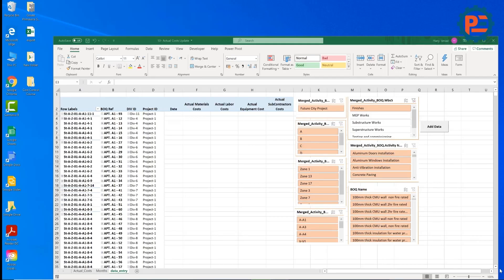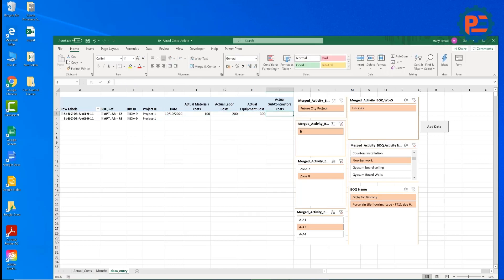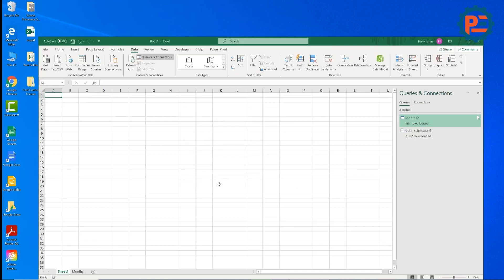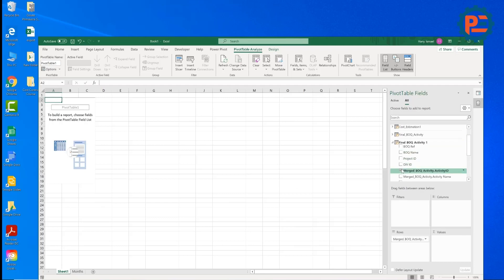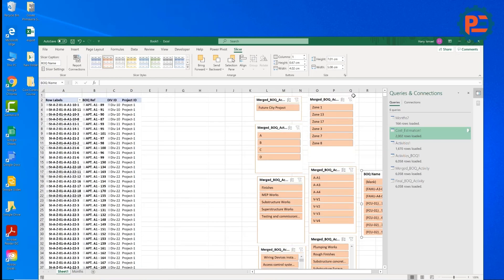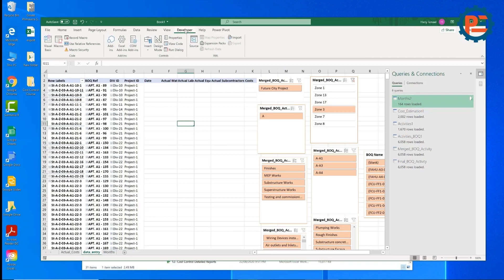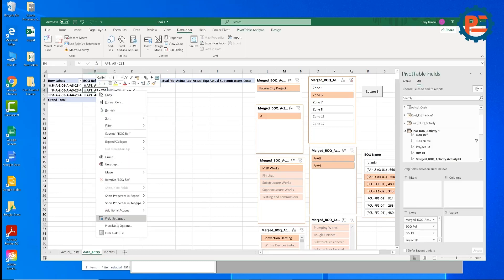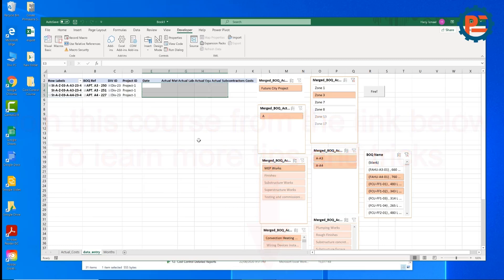Cost Control Update Actual Costs - Smart way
Special Course in Cost Control of Construction Projects:
how to create a cost control process from scratch.
how to distribute the estimation cost using the project schedule.
how to calculate the cash in and cash out for the project.
how to link progress update to the budget cost.
how to update actual costs smartly.
how to create a summary report for all projects.
how to find activities overrun for materials, labors, equipment, and subcontractors.
how to create a detailed cost report for all projects.
how to create any other custom report using the data model.
how to use the same technique of data model in all other tasks.